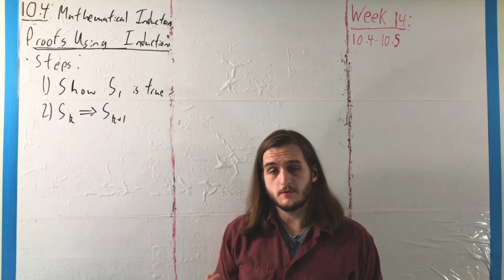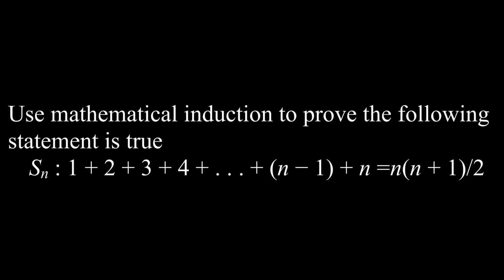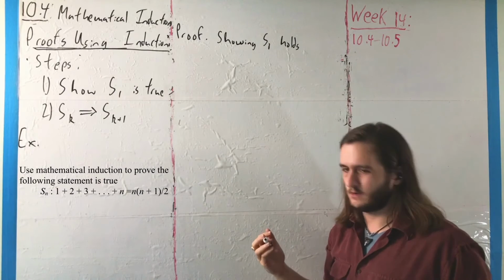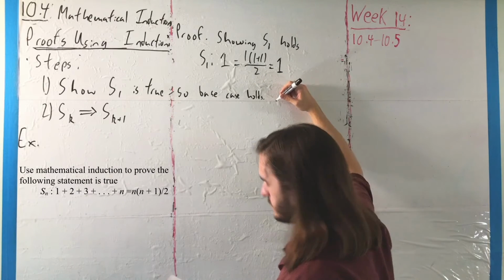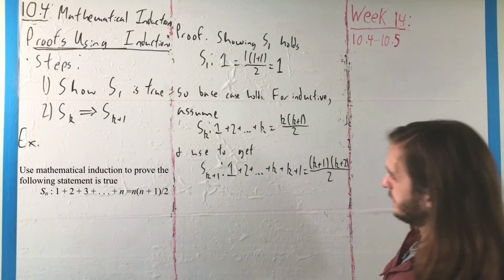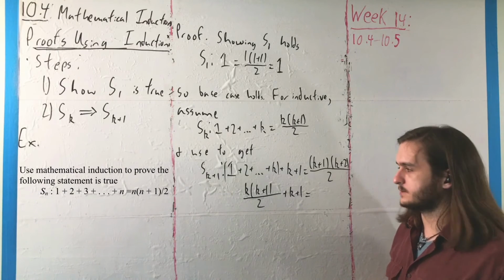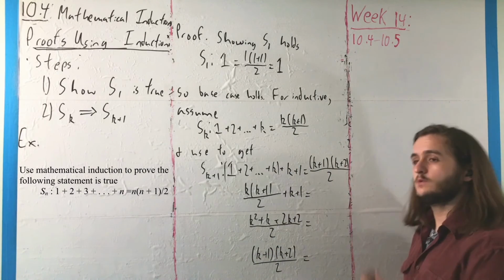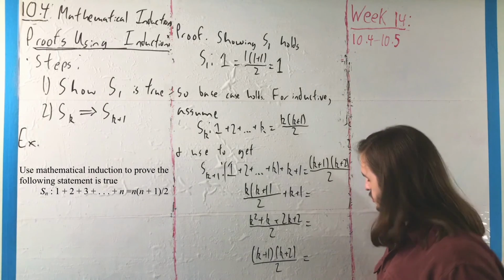10.4: Proofs Using Induction